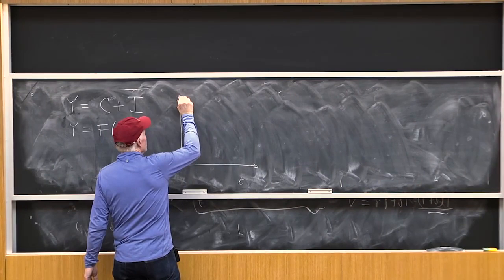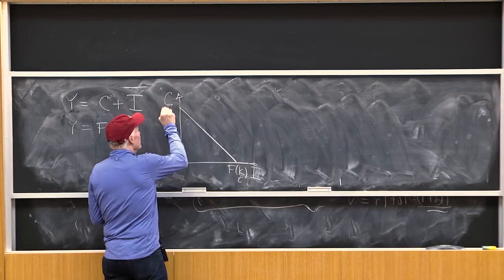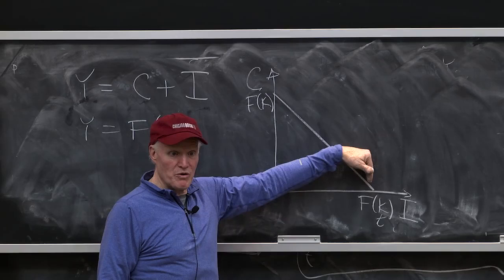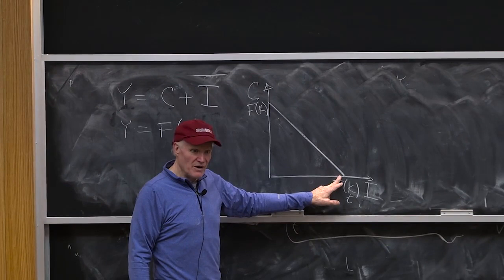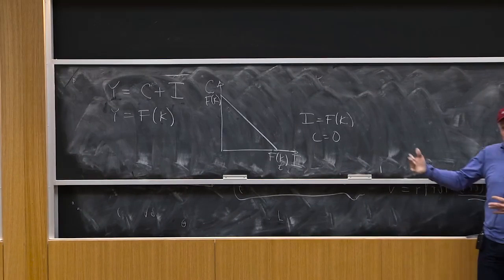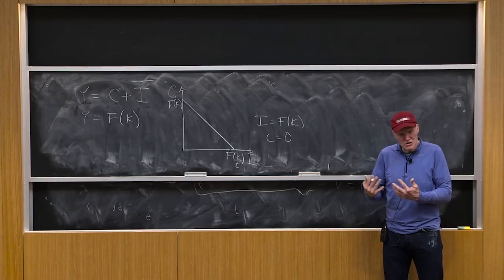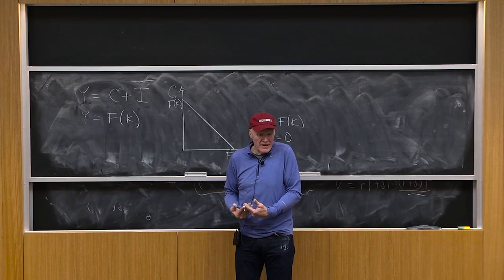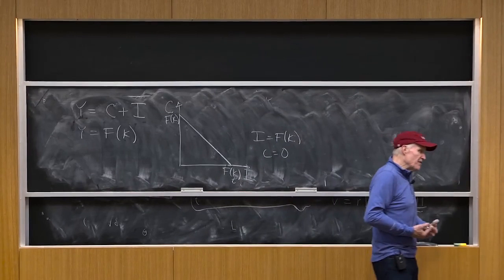Investment plans: Endogenous interest rates: the neoclassical growth model